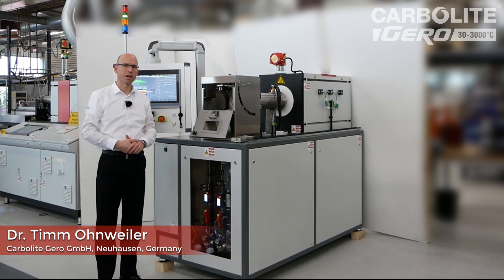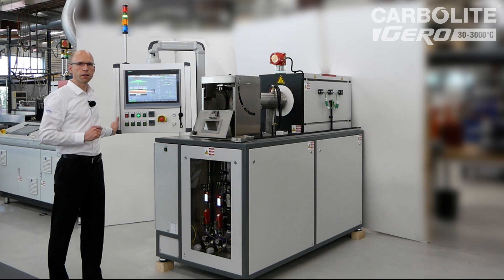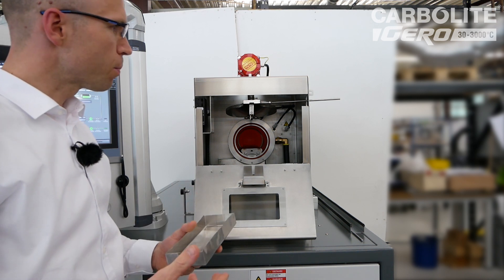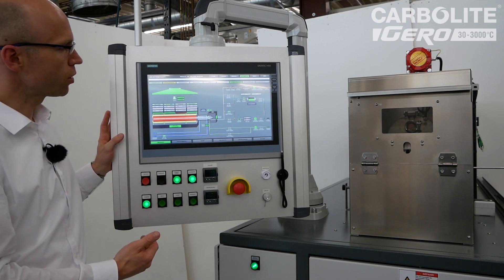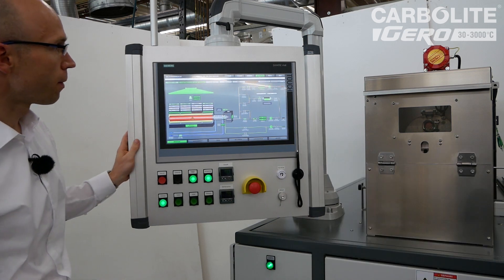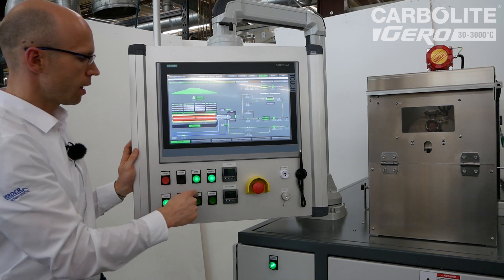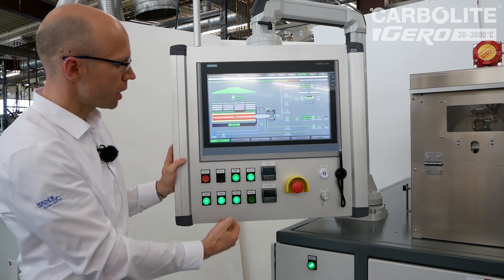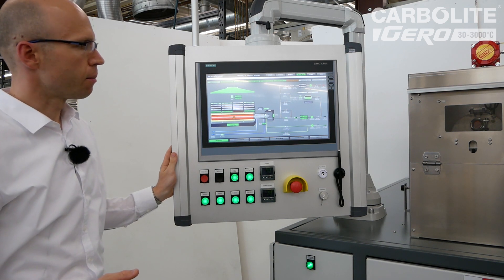Quenching Tube Furnace with Automatic Gas System: OiQ-H2 11/120/500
Introducing Carbolite Gero's new quenching tube furnace with automatic gas system; the OiQ-H2 11/120/500

This solution enables the manual movement of samples from heated zone of the furnace (at 1100°C) to the water cooled zone whilst under a full hydrogen atmosphere.

For further information and detailed specifications please contact Carbolite Gero.